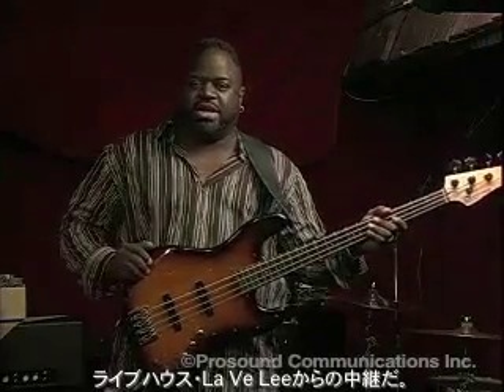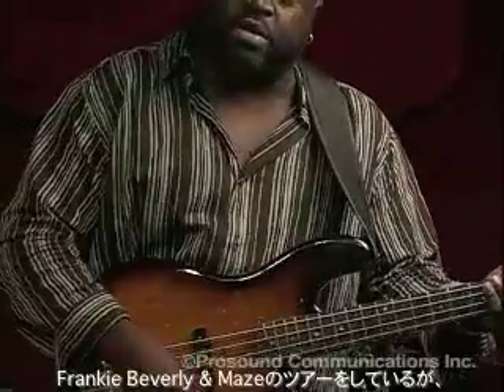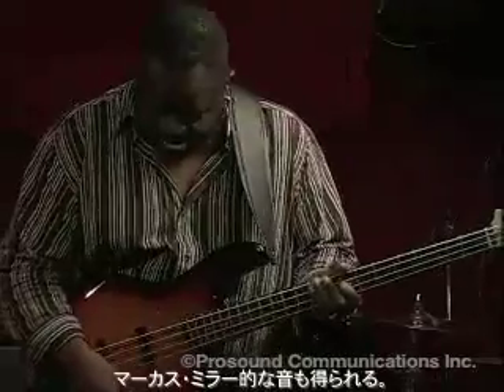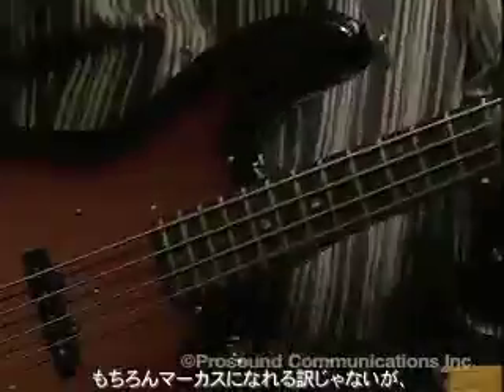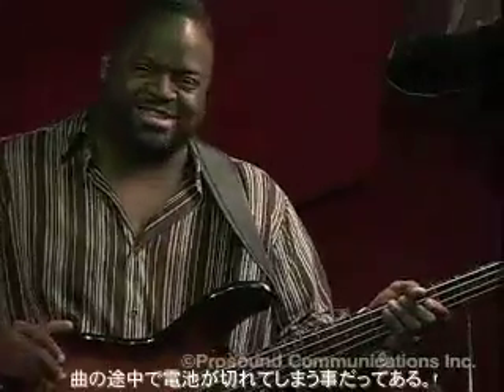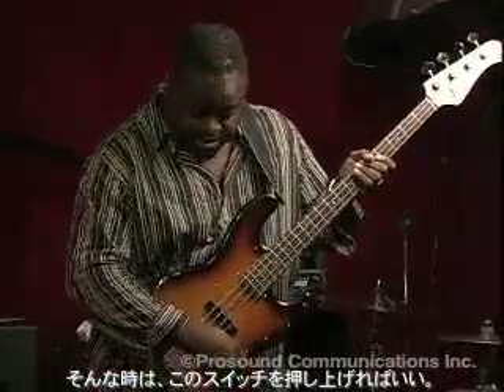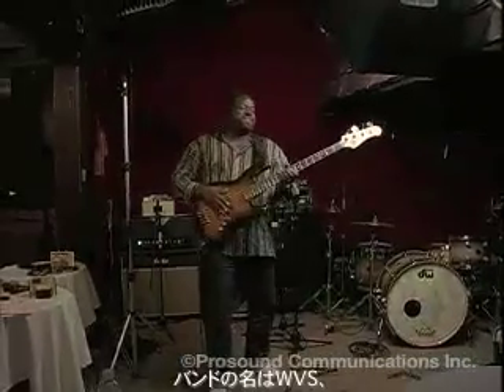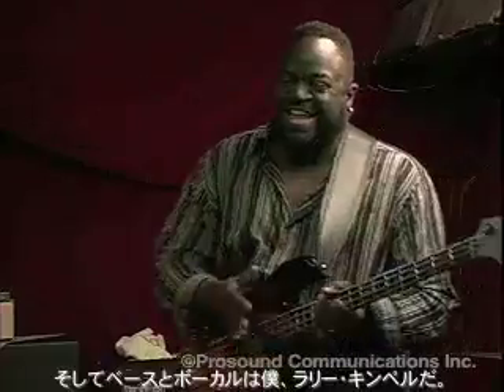Interview with Larry Kimpel Xotic Bass,Apr 2007